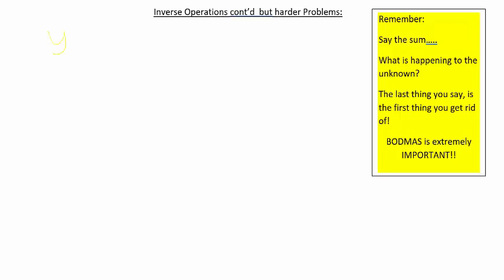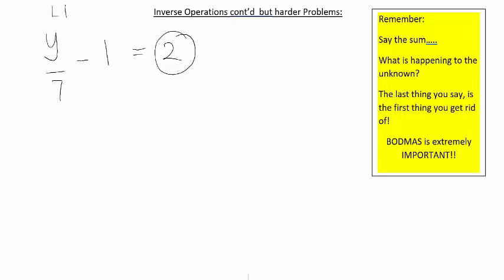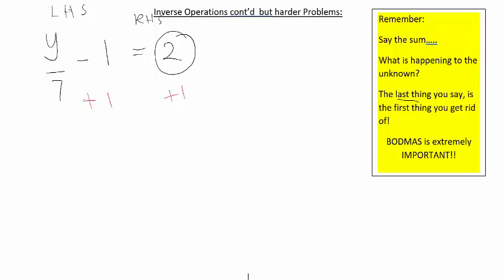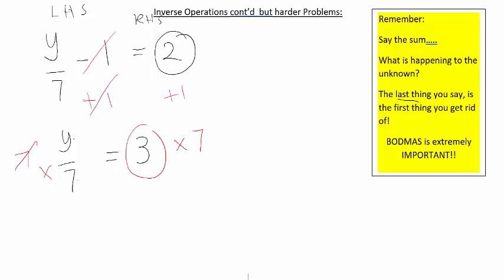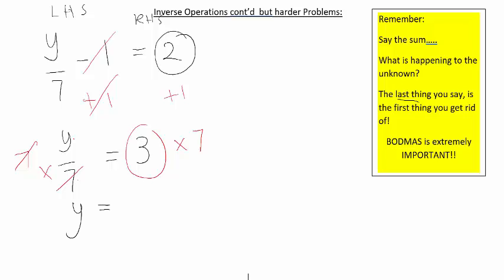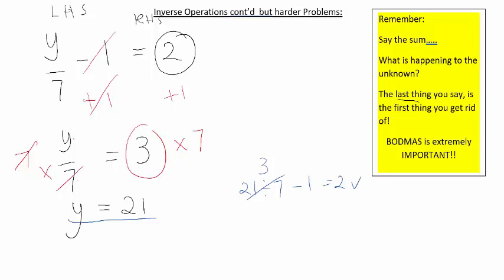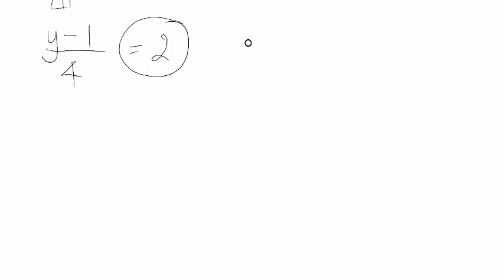Equations inverse operations BODMAS